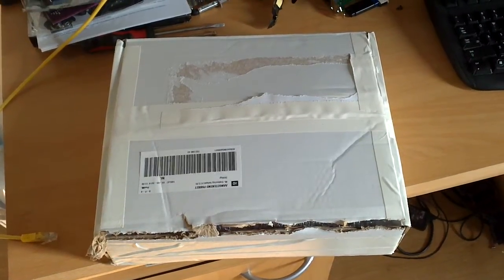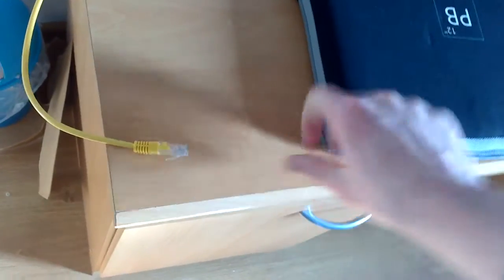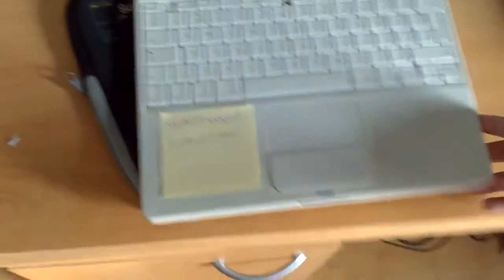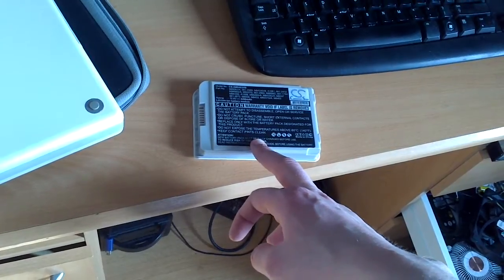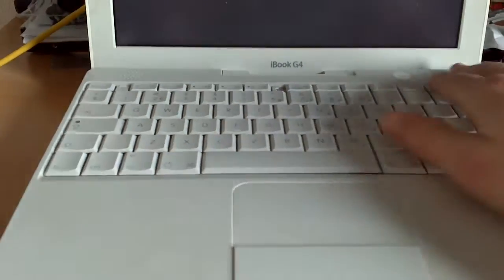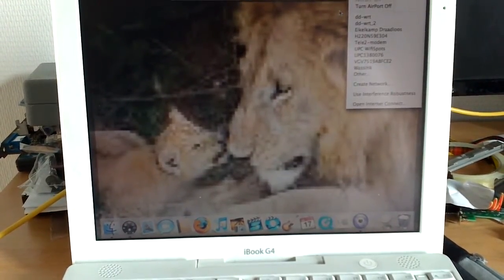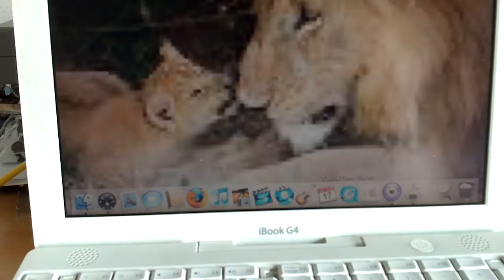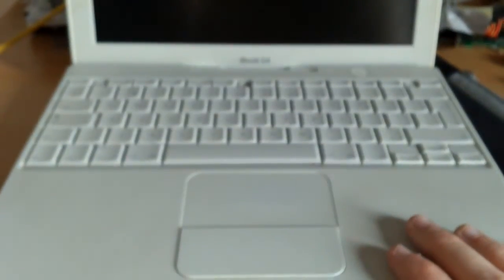Apple iBook G4 (Mid 2005) - Unboxing And First Boot - OS X Tiger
This is an unboxing video of my mid 2005 iBook G4. Ever since my early '04 model died, I've been wanting a new one, so here it is! Expect more content of iBooks in the future.

There is no video intro since my editing software kept refusing to render with sound enabled.